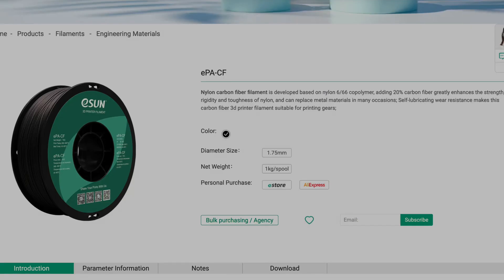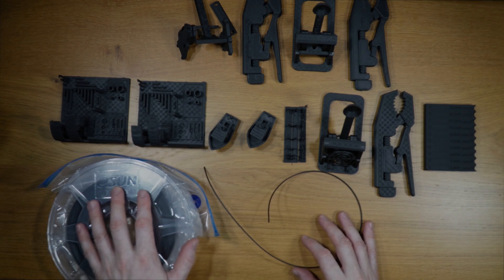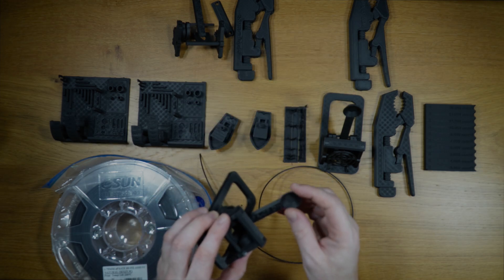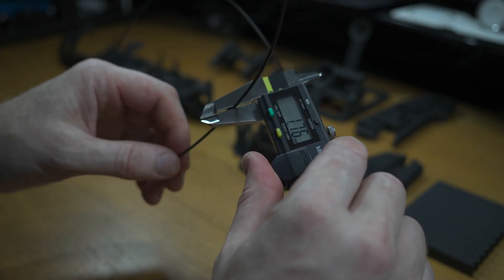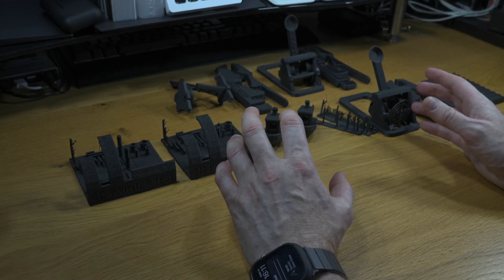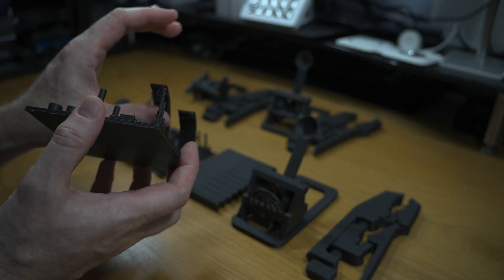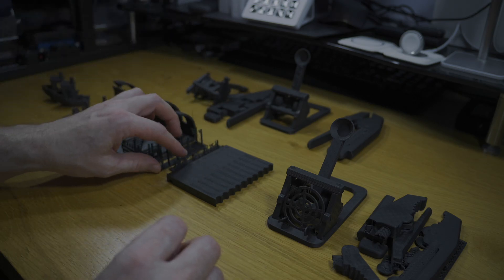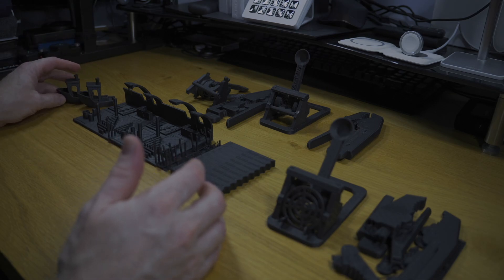eSun Carbon Fibre Nylon (ePA-CF) with Bambu Lab Carbon X1 Printer: A Followup! 🔍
Hey everyone! After the overwhelming response to my last video on Bambu Lab Carbon Fibre filaments that included the eSun ePA-CF filament, I've decided to give the eSun another shot. Many of you shared insightful suggestions and tips in the comments, and I've also done some additional research. In today's video, we'll dive into the test prints, analyze the improvements, and see if we can finally crack the code to perfect prints with this filament. Whether you're a 3D printing enthusiast or just curious about the process, join me on this journey of discovery and let's see if the eSun ePA-CF filament can be a good Carbon Fibre filament to work with. 🖨️✨

00:00 Title
00:08 Intro
02:57 Previous part results
04:36 Filament diameter consistency
05:30 Feedback from previous video
07:03 First Test prints - Overhang
08:40 Retraction Tests
09:55 Acceleration Test
10:30 Conclusion